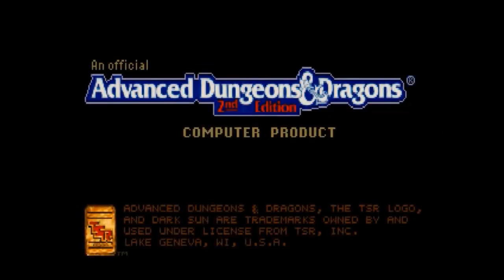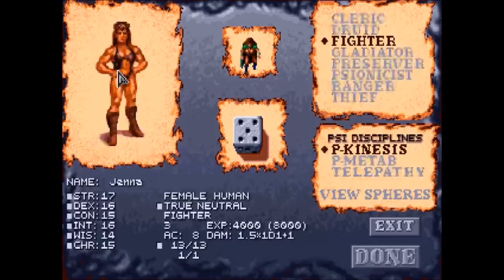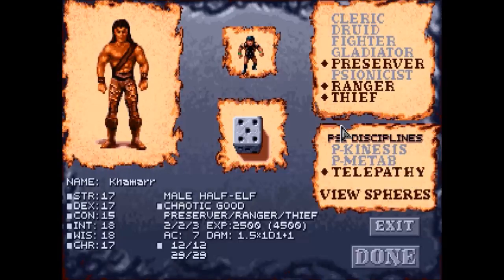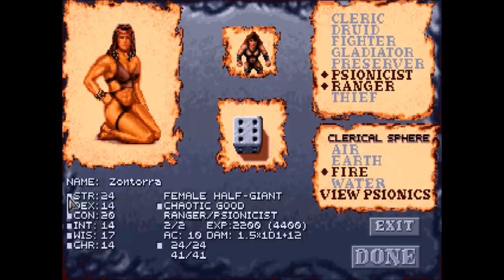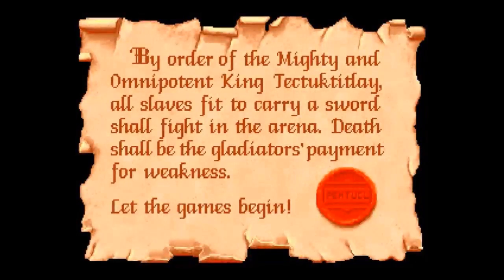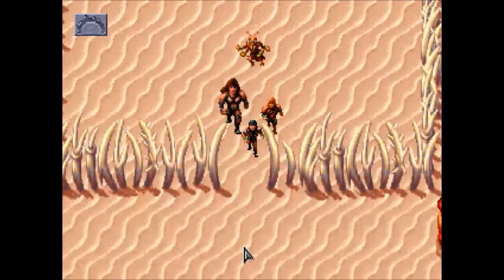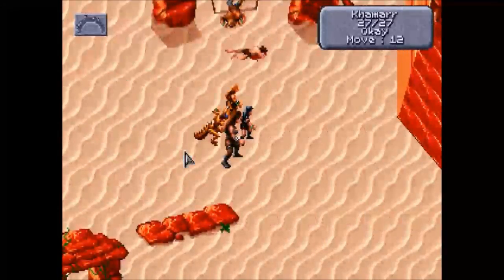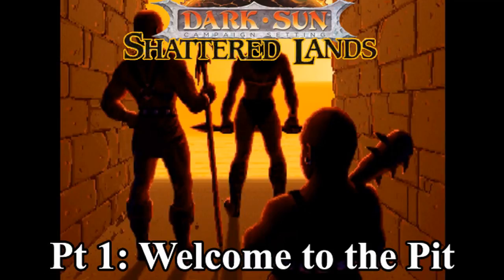GreenGimmick Gaming – Dark Sun: The Shattered Lands - Part 1: Welcome to the Pit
Opening/Closing Audio: “Arena” ~ Cooksey

The beginning to our playthrough of Dark Sun: The Shattered Lands; the 1993 RPG by Strategic Simulations and released for MS-DOS.

In the ravaged world of Athas, any slave capable of carrying a sword is forced to fight in the gladiatorial arenas of the city-state of Draj. We create and take control of four heroes forced to fight in the arenas as well.